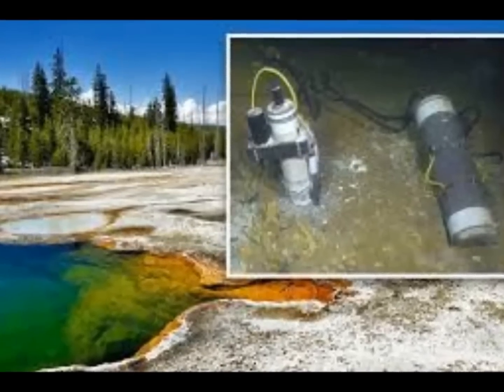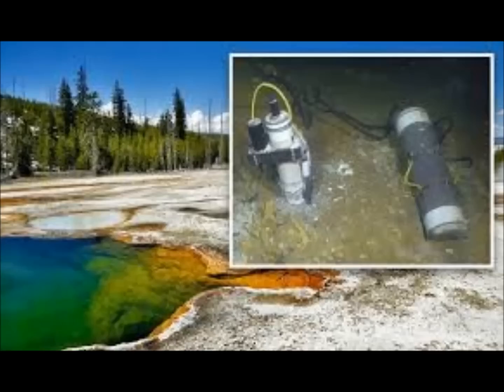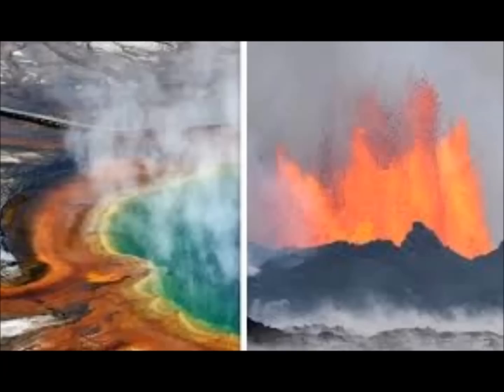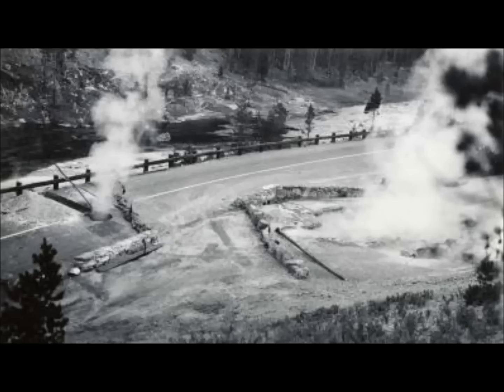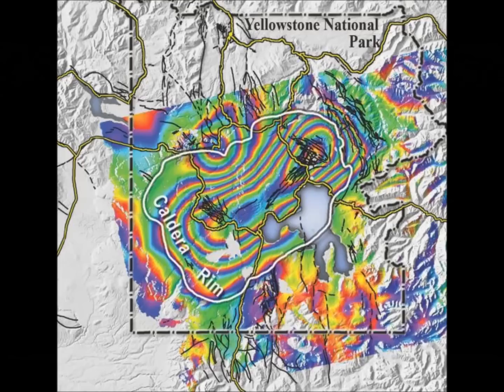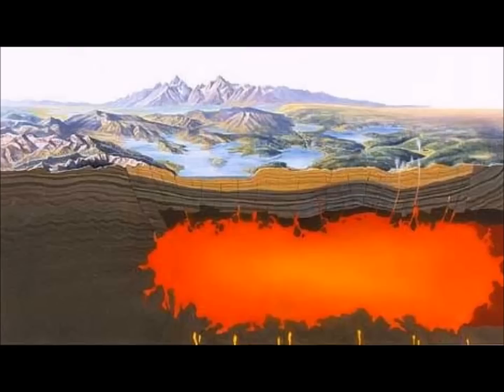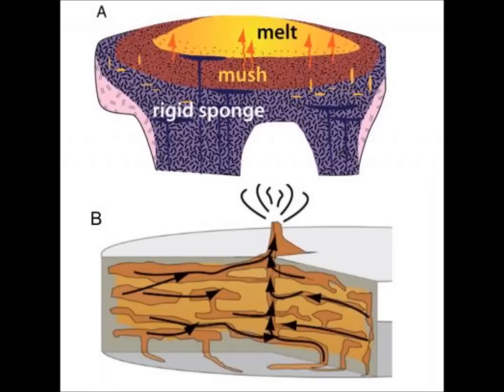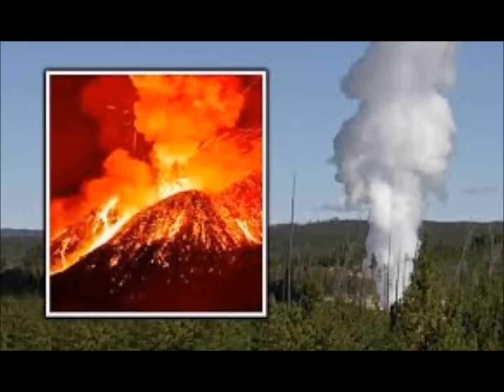Yellowstone Supervolcano! 'Carnage' Geologists Expose at 'Pressure Cooker' of Yellowstone Lake!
Please Support:
Yellowstone Supervolcano! 'Carnage' Geologists Expose at 'Pressure Cooker' of Yellowsotne Lake!
2) Thumbnail image - yellowstone lake temps univ minnesota  getty.jpg